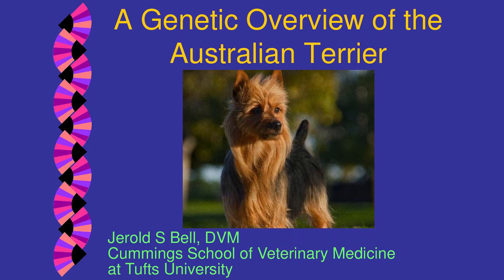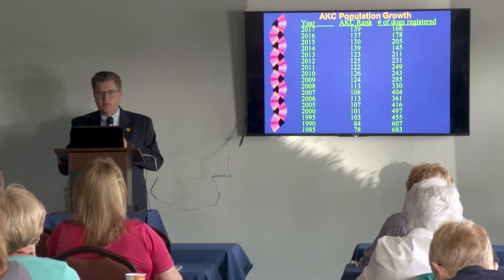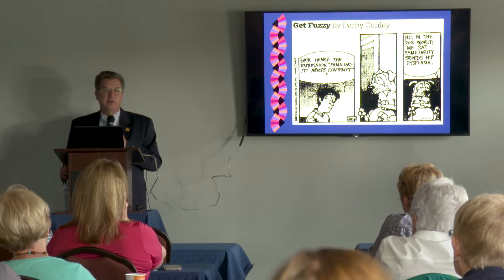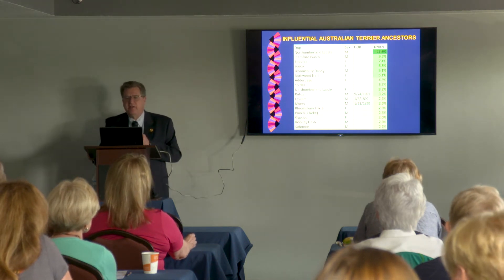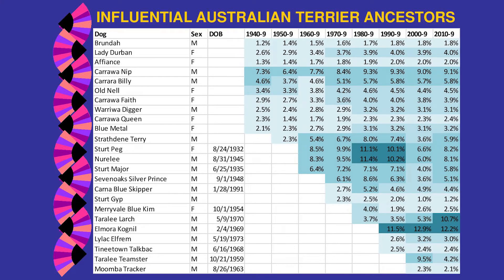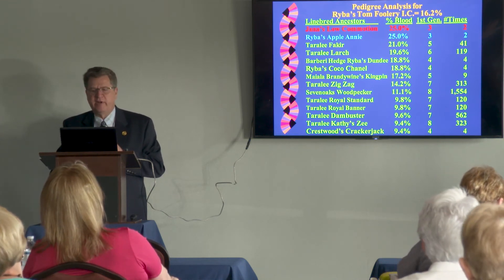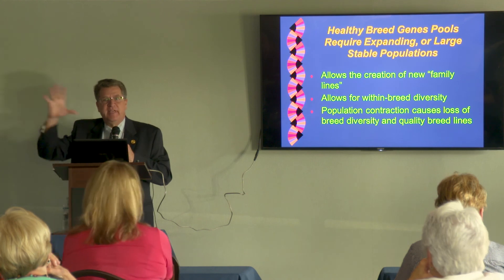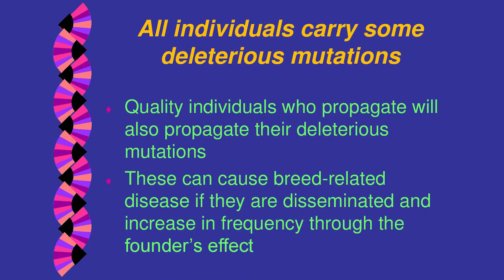A Genetic Overview of the Australian Terrier- Hour 1- Dr Jerold S. Bell